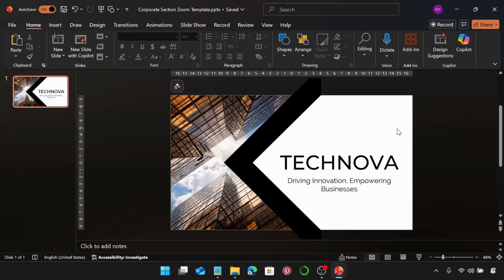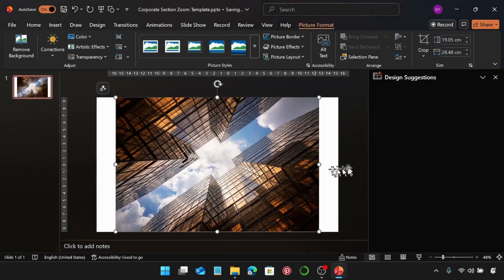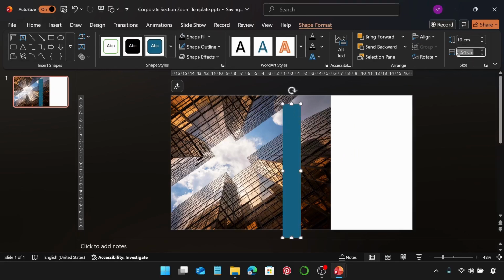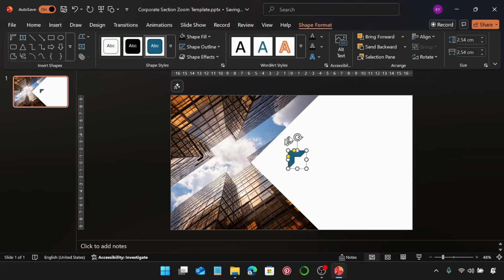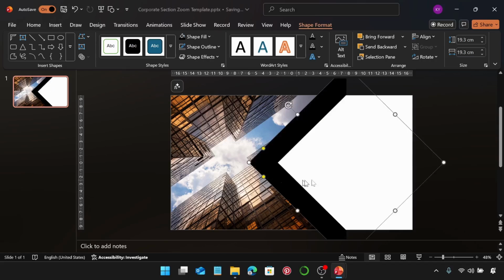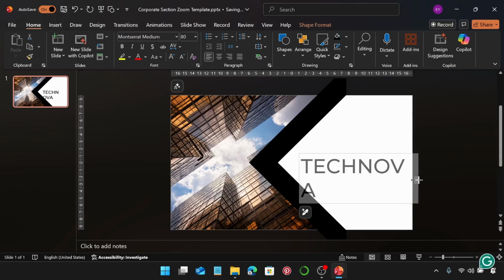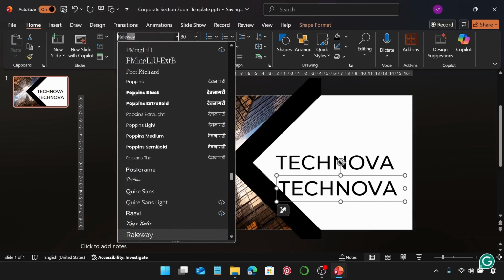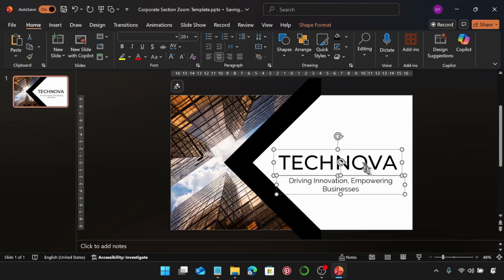Company Profile PowerPoint Template | Corporate Business Presentation: Title Slide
In this video tutorial series, I create a complete section zoom corporate presentation template in PowerPoint. This is part 1 of the series, which is the title slide.

Text used in video:
TECHNOVA

Driving Innovation, Empowering Businesses